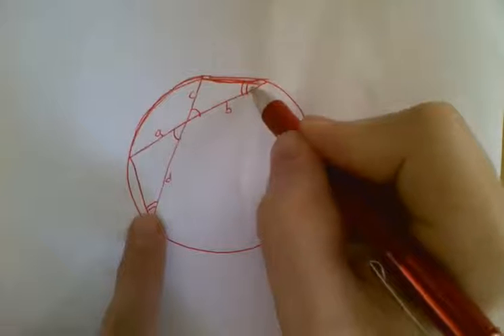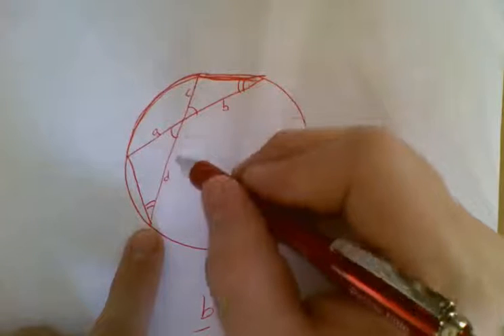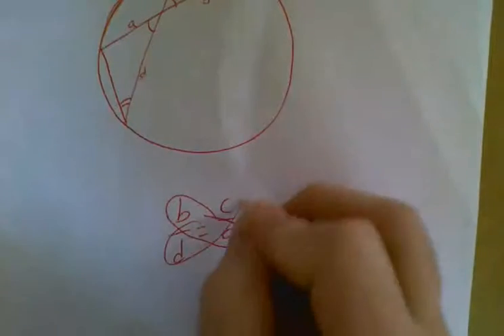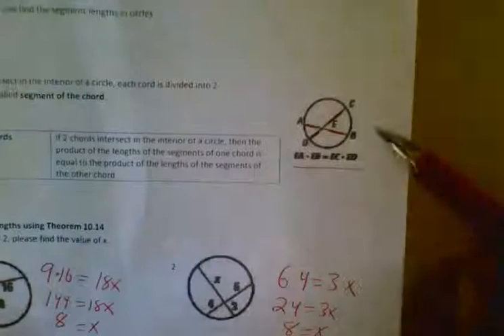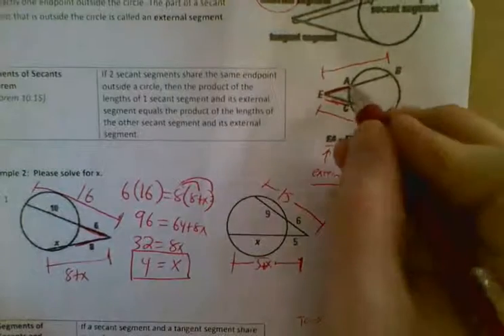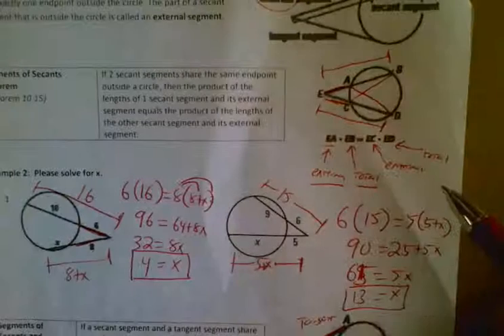10.6 Segments in Circles -- Why it works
This video explains "why" the relationships for segments associated with circles have the formulas that they have.  A quick proof using similar triangles justifies the rules.